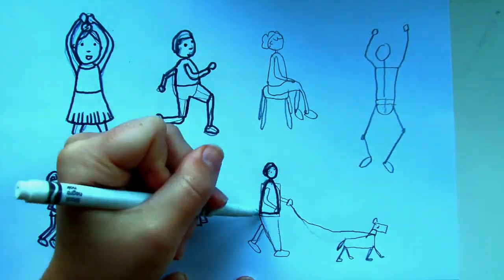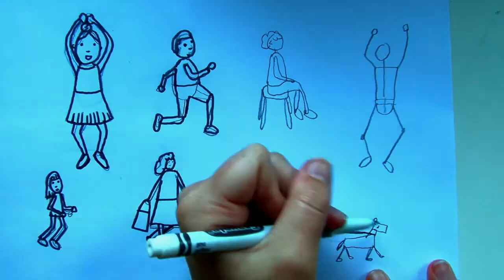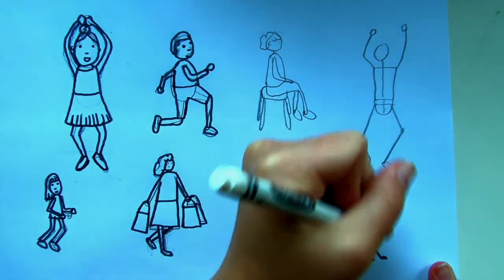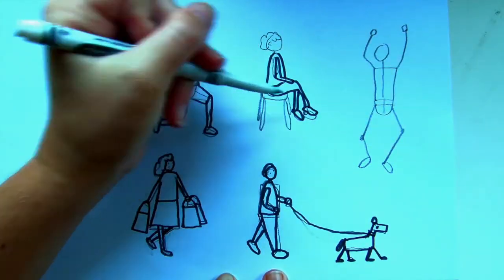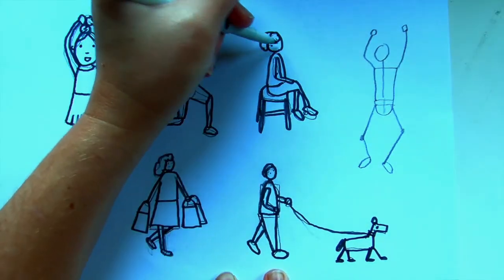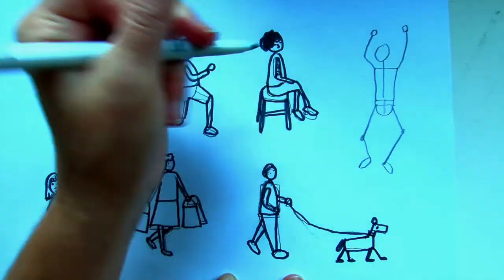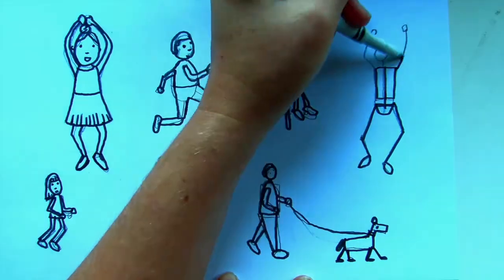Human Figures (Part Two) "Action Figures" (with voice-over)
Use basic shapes and lines to draw human figures in motion.